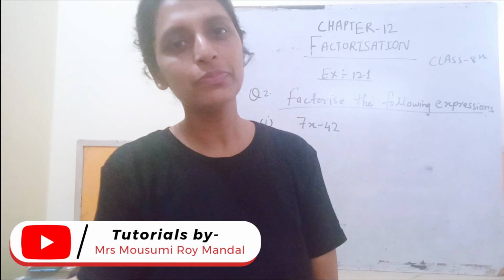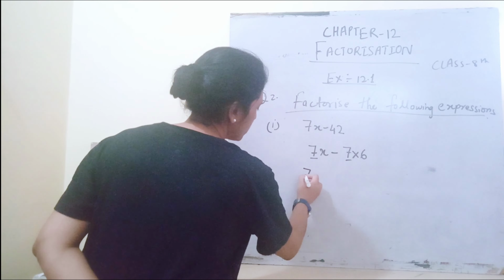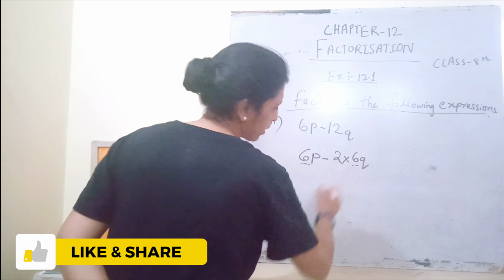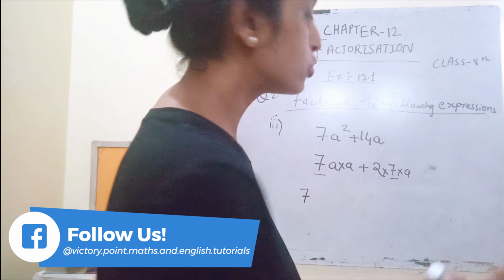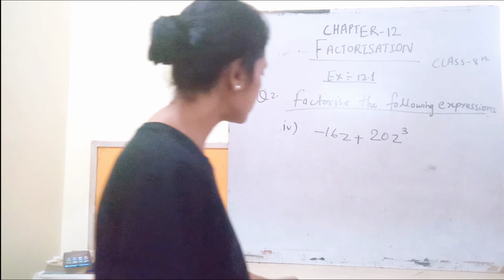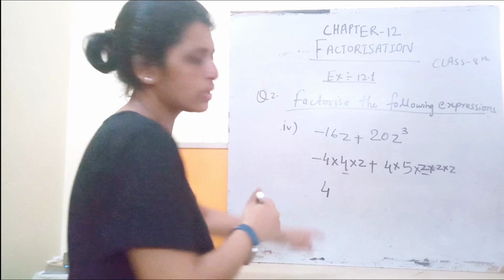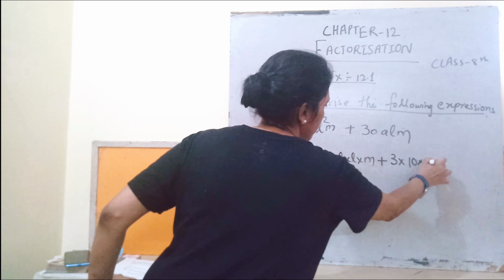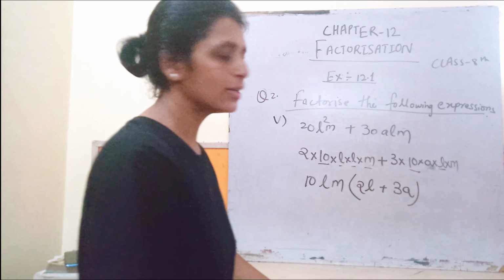[Revised NCERT Syllabus] Class 8 Ex-12.1 Q2 | Factorization | Victory Point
Hello Everyone!
Today I'll be giving you all the solutions of Ex-12.1 Q2 Factorization!

Shiawase - Dion Trimmer
Dreamer - Alan Walker
Alone - Marshmello
Pop Energy - Jack Winn